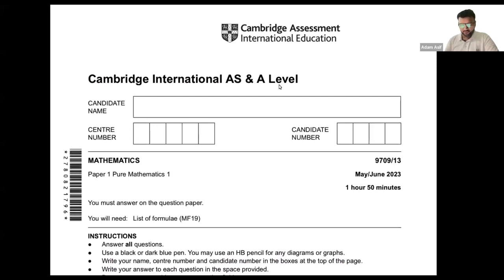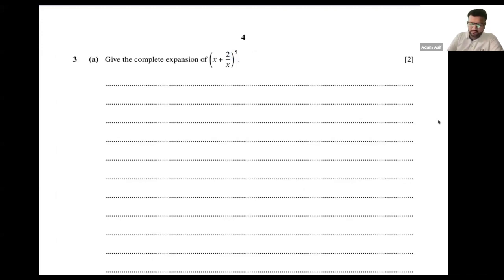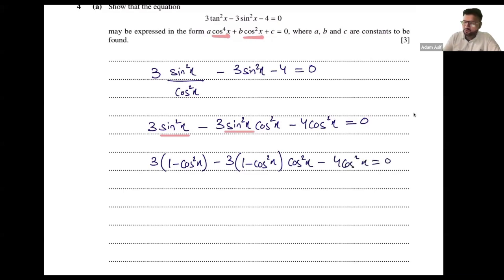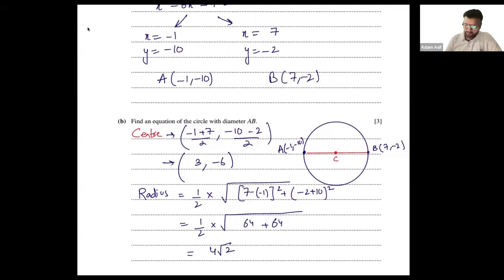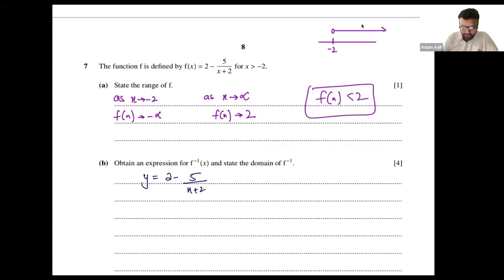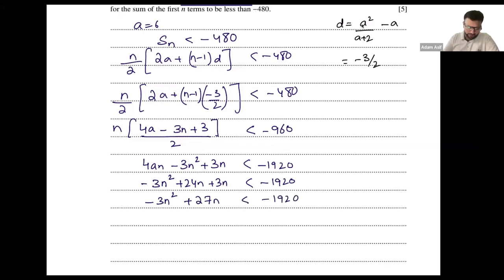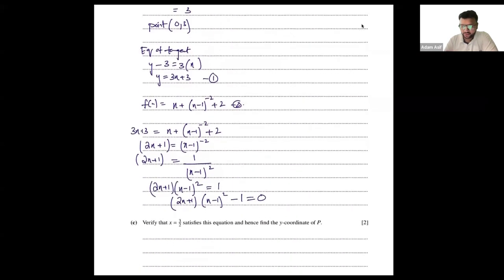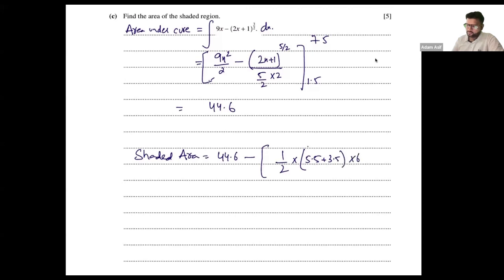AS Math May/June 2023 9709 Variant 13 Exam Solution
Welcome to Sir Adam Naviwala's channel. In this exclusive video, Sir Adam Naviwala, presents a comprehensive solution guide for the AS Math May/June 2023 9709 Variant 13 exam.

This tutorial is designed to empower both students and educators alike. With step-by-step solutions to practice questions, expert strategies to approach the exam with confidence, and invaluable tips to avoid common pitfalls, Sir Adam ensures that you are fully equipped to tackle every challenge the exam presents.

Share this invaluable resource with your peers, and let's strive together towards academic success.

For personalized support and guidance in AS Level Math, IGCSE Math, O Level Math, and Add Math, consider enrolling in our online group or one-on-one classes:

Don't miss out on future tutorials and essential insights.